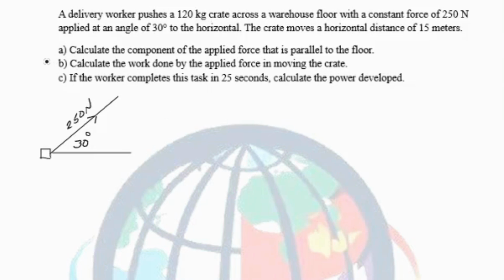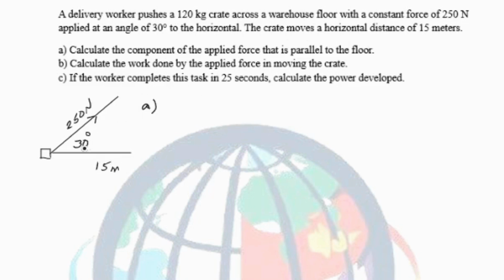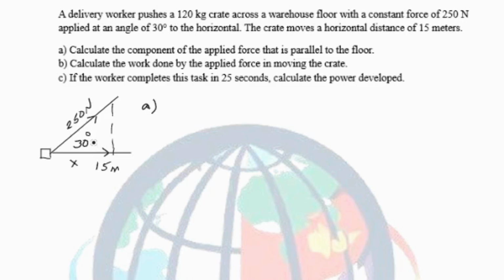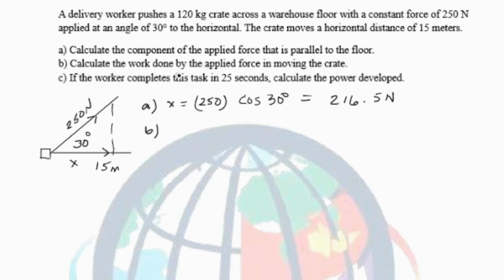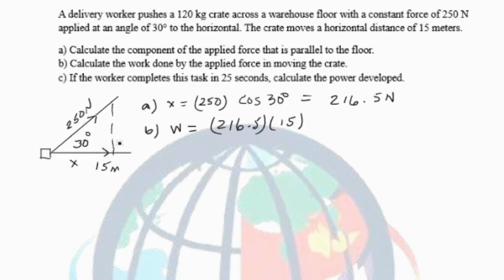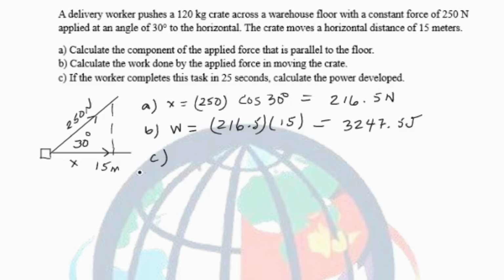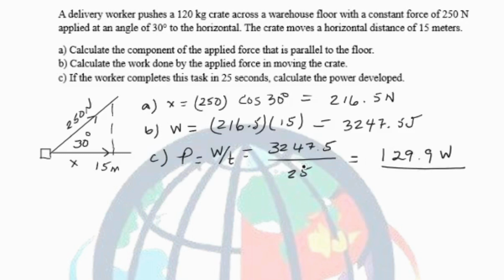Work Done, Power & Energy Solutions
This video is a part of a playlist of 4 which demonstrates solutions for a mock Physics PII assessment on PowerEnergyWork Power, Energy and Work Done for some students of mine.

Feel free to use, comment, share and request videos that may assist you or someone you know.